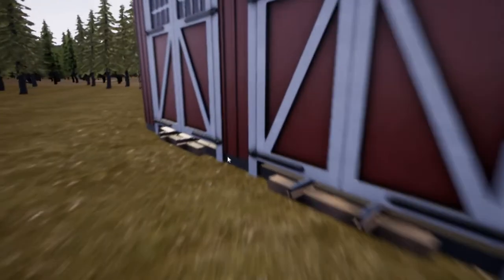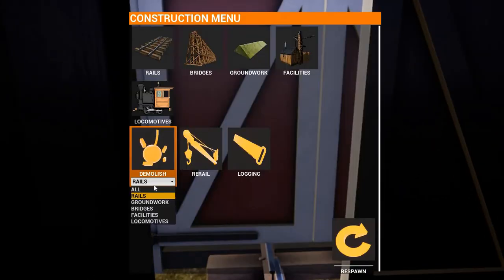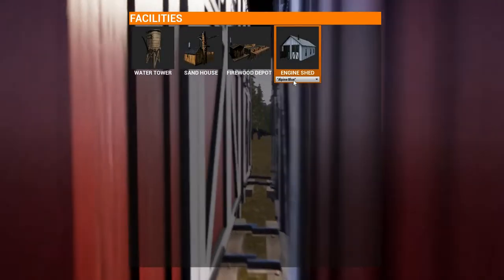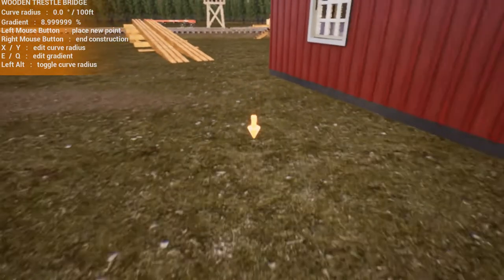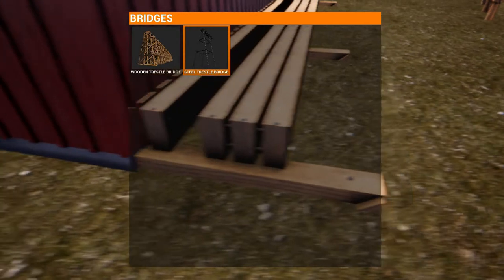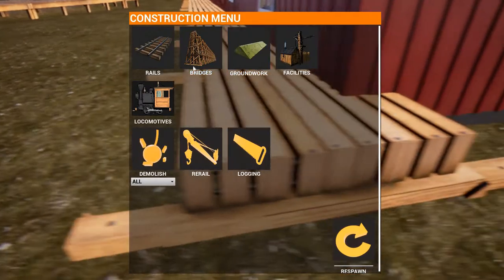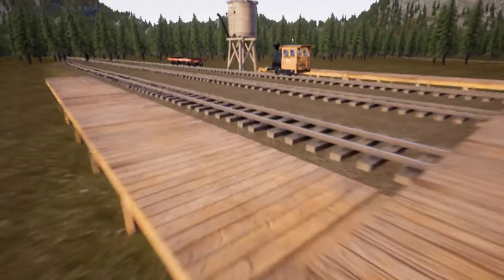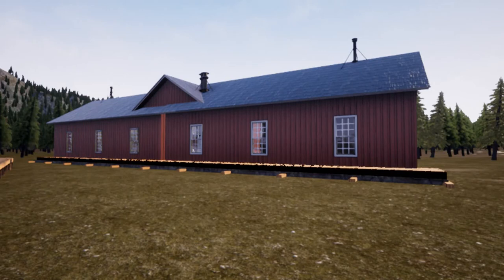Railroads Online! station tutorial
this video will cover how to make a station dicamer it dose not really work